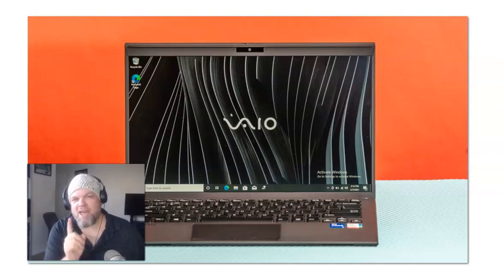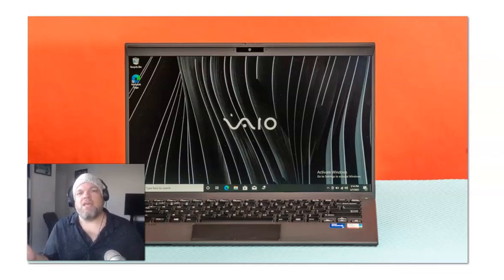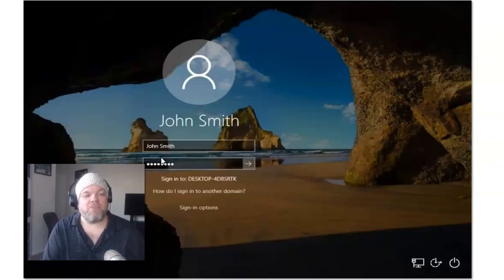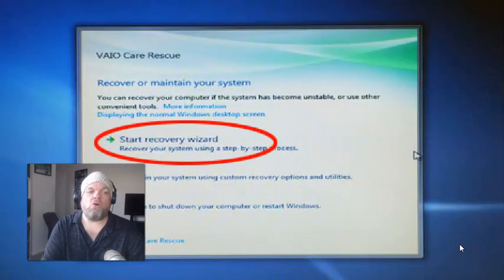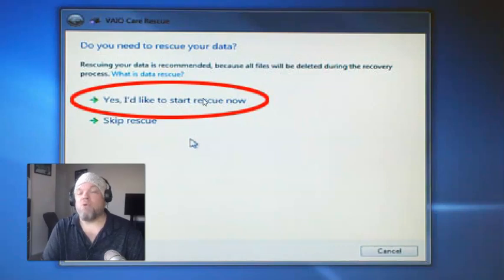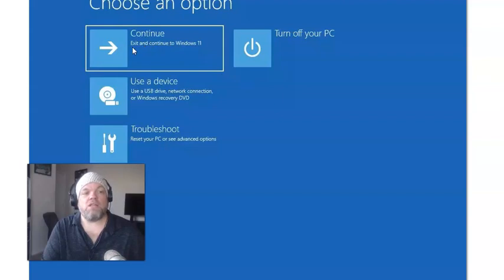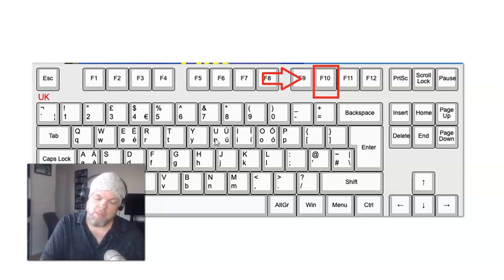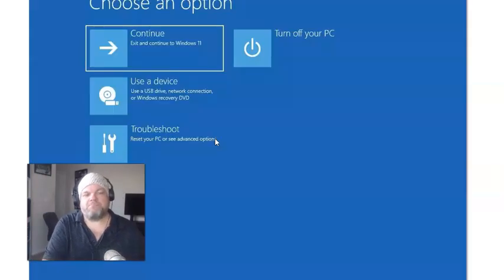Fix Forgot PASSWORD Any Sony VAIO Laptop (Bypass Login Windows 10 11 8 7 Z 2022 Can't Remember Help)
If you forgot your password login on any Sony Vaio laptop I believe I can help.